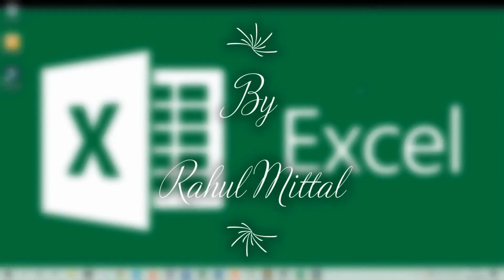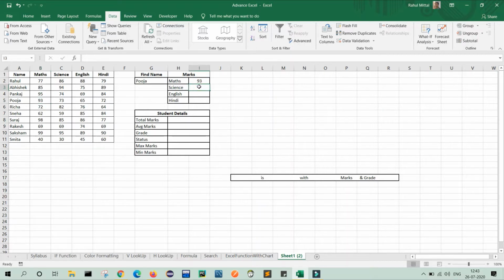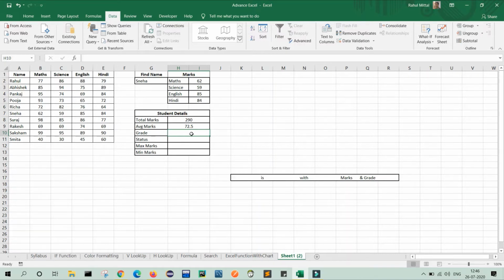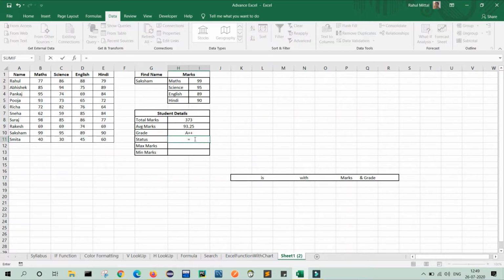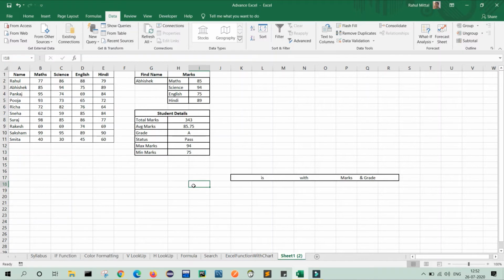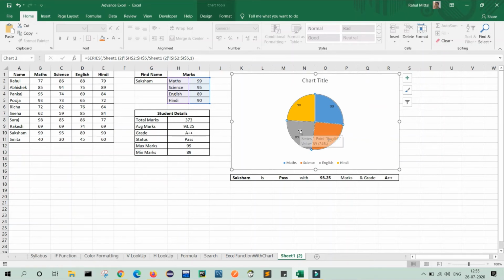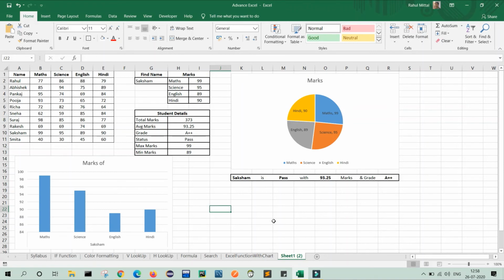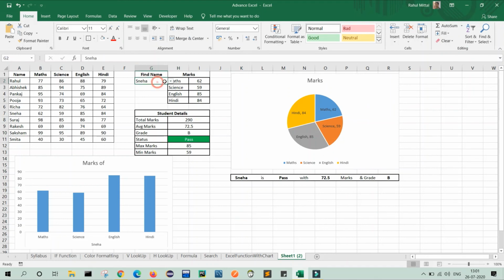Basic Functions in Excel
Excel - Basic Functions
In this video we will learn how to use basic functions like Sum, Average, IF and VLookUp function in excel. Watch the video till the end for better understanding.